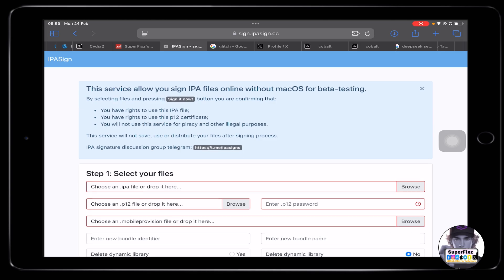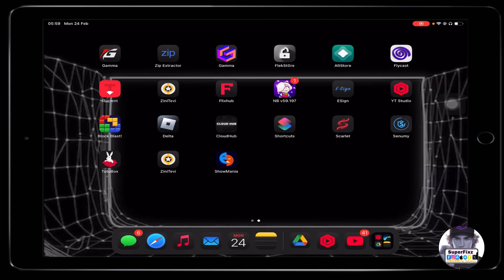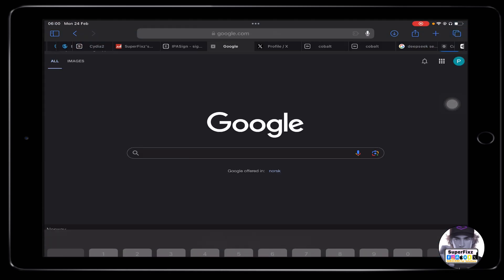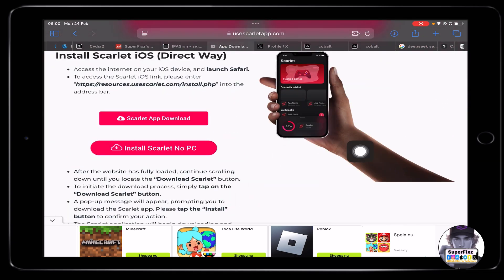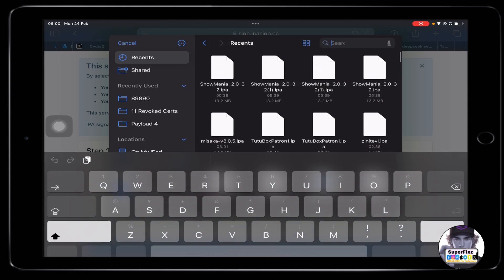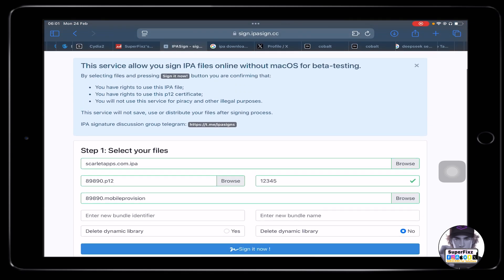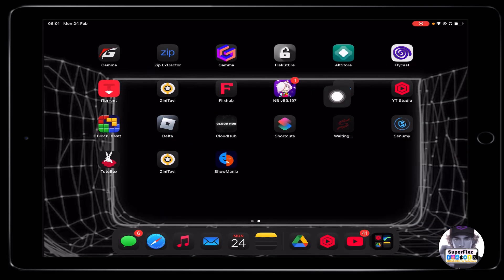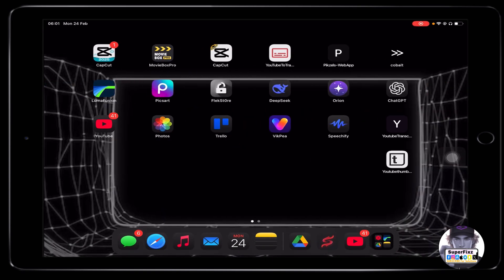How to Install Scarlet on iOS – No Jailbreak, No PC, Install IPA Files Easily!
In this video, I’ll show you how to install Scarlet on your iPhone or iPad without jailbreak, PC, or worrying about app revokes. Plus, learn how to install IPA files on iOS with ease! 🎉

✅ Install Scarlet on iPhone & iPad
✅ No jailbreak or computer required
✅ Easily sideload IPA files without revokes

How to Install Codex Executor for Roblox on iOS Without ESign, Scarlet, or PC

How to Install Scarlet & Sideload IPA Files on iPhone/iPad (No Jailbreak, No PC!) – 2025